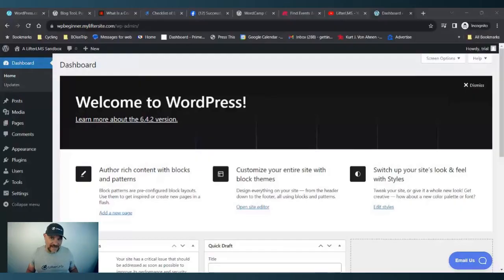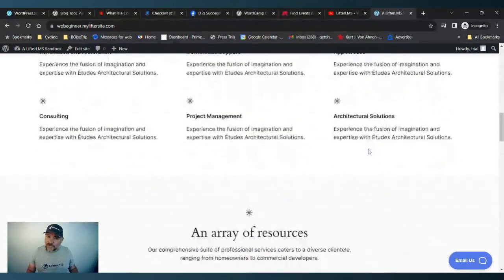Setting Up WordPress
How to set up WordPress... Access the complete free course Click here to view the the tutorial on how to install and activate LifterLMS